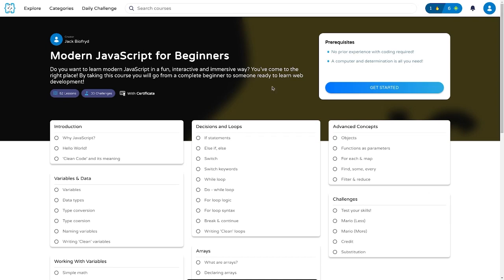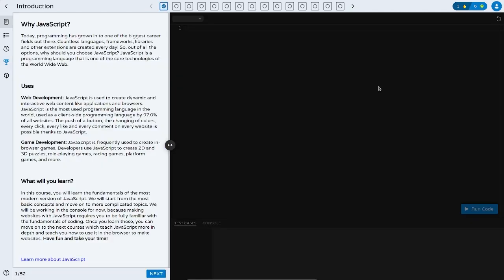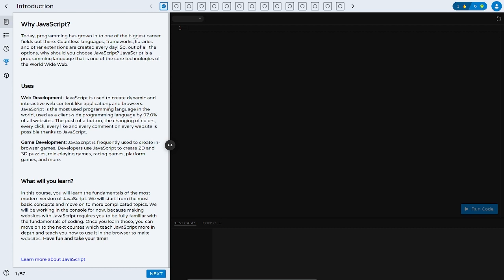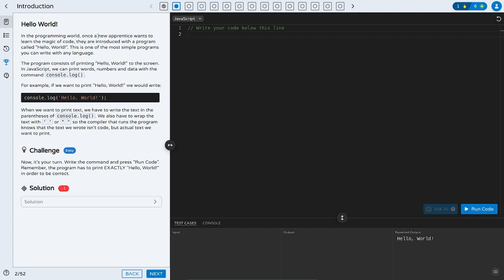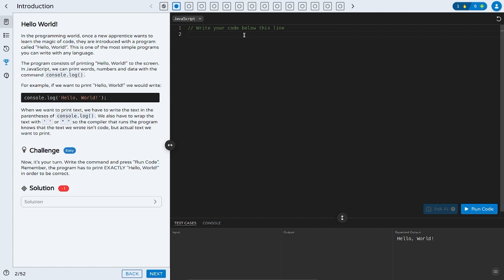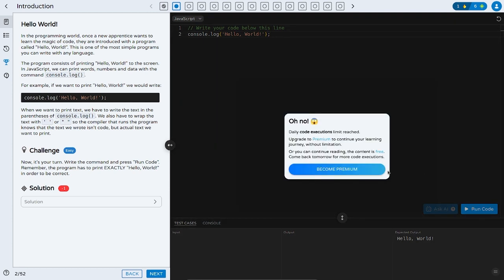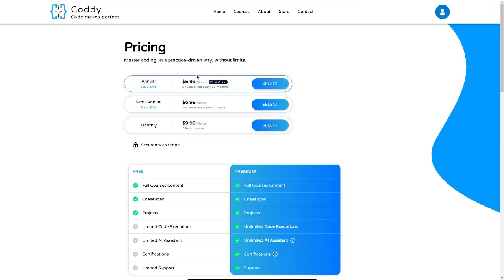Coddy Modern JavaScript for Beginners - Ran into a Paywall :-(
My goal for this channel is to find all the free coding resources out there and attempt to teach myself a new skill. A lot of people say you don't need prior experience to become a coder so let's see if that's true! In this series follow along with me as I walk through HTML courses on Coddy.tech

In this episode we check out Coddy's course on Modern JavaScript for Beginners. We unfortunately ran into a paywall. The course is free but you only  get a certain amount every day so the episode was cut short.